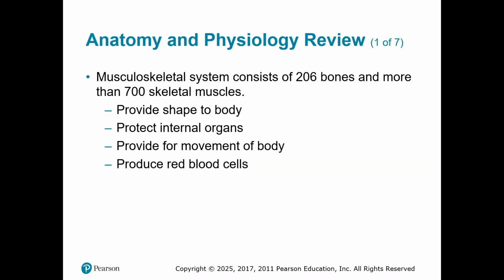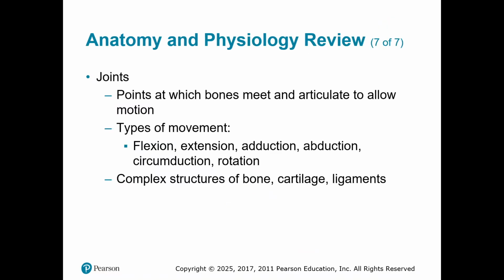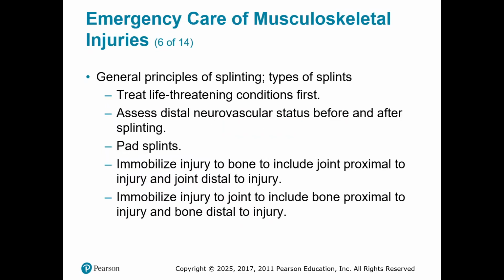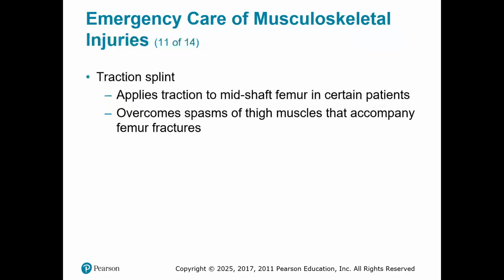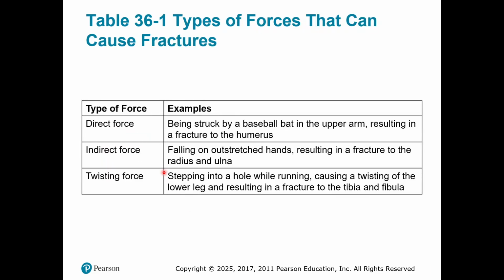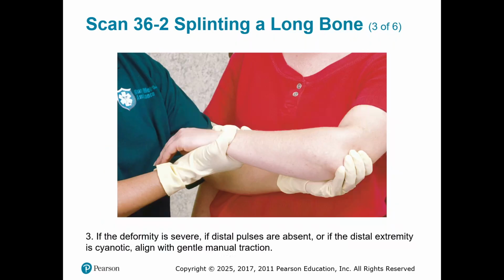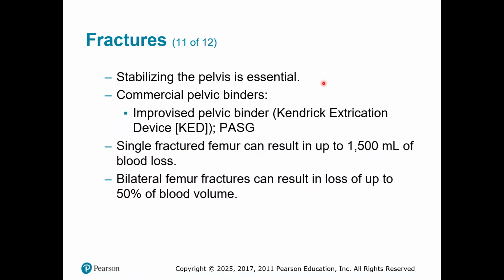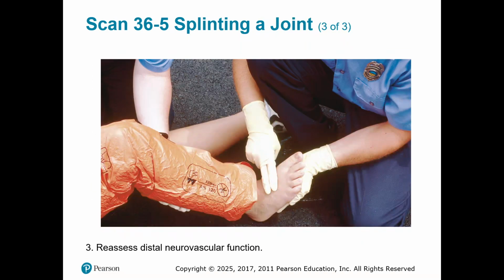Chapter 36 Video Lecture